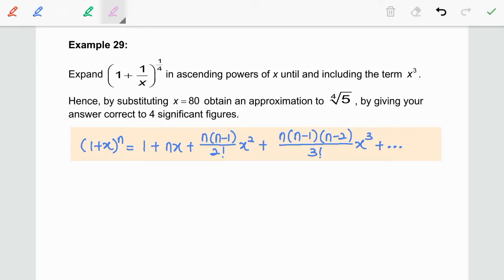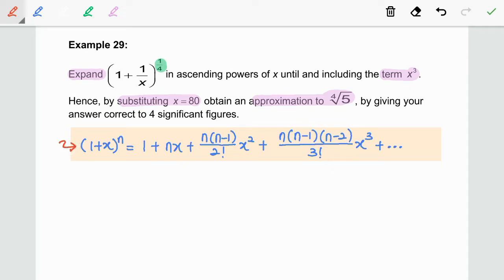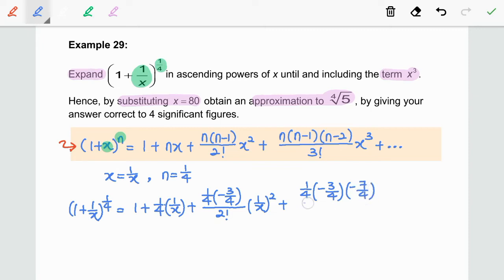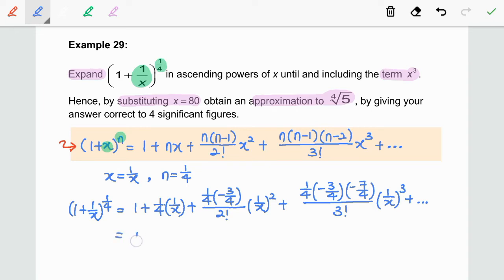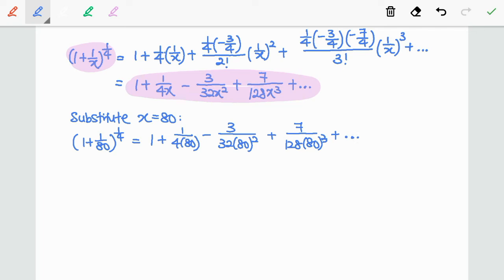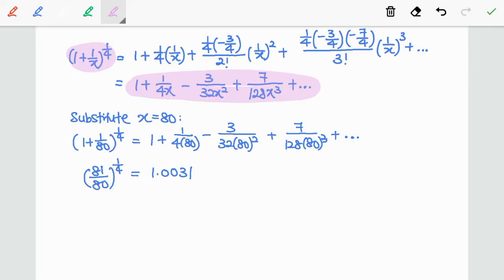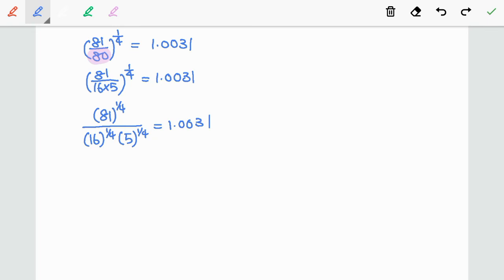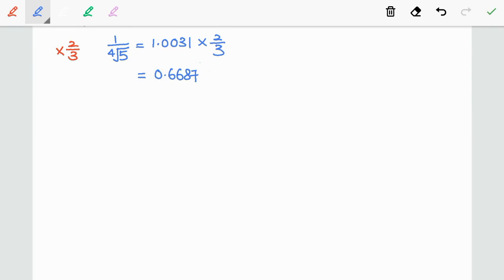T3.2 Extra 7